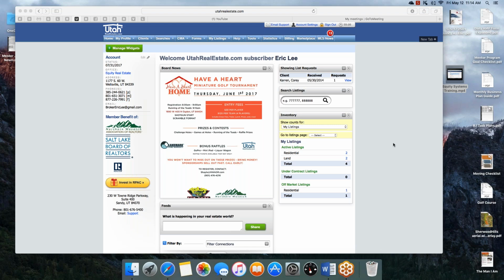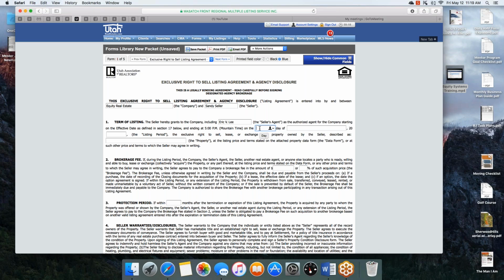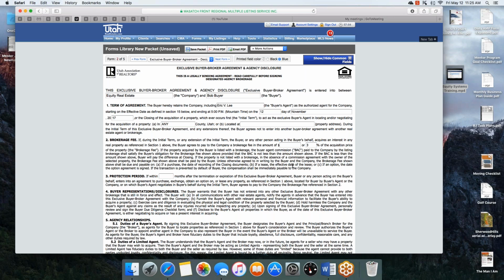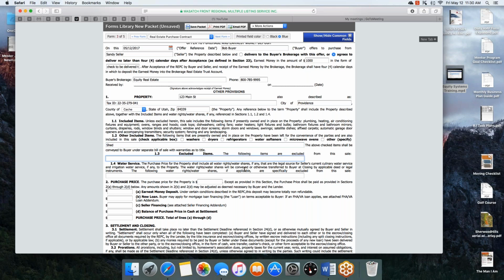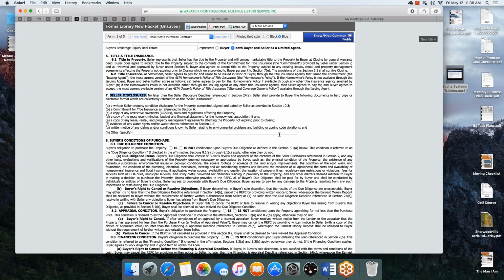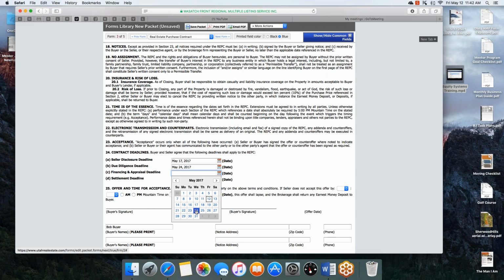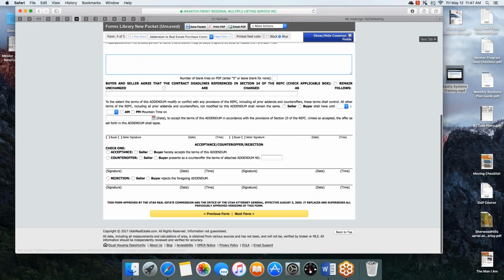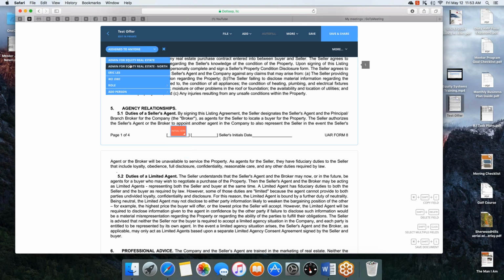Filling out Basic Forms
Here we cover filling out the basic Exclusive Buyer Broker Agreement, Exclusive Right to Sell, Real Estate Purchase contract, as well as basic addenda and the FHA/VA addendum.